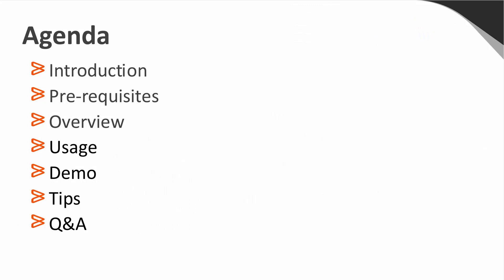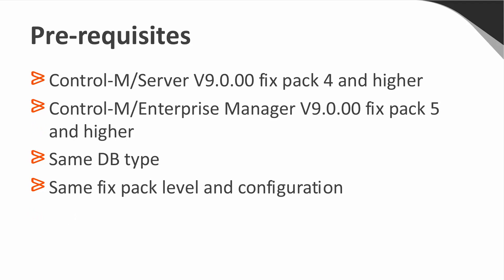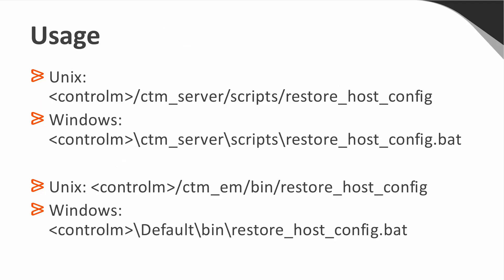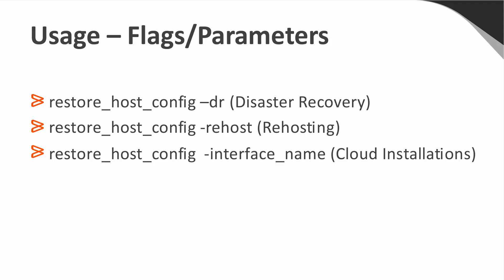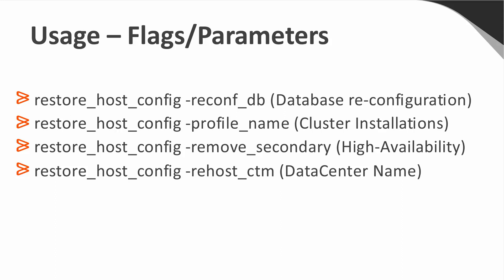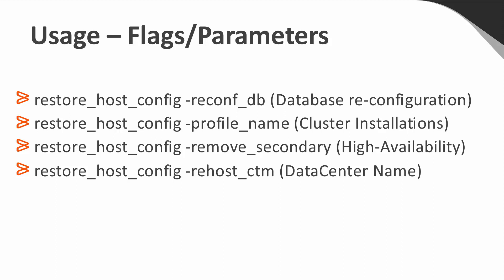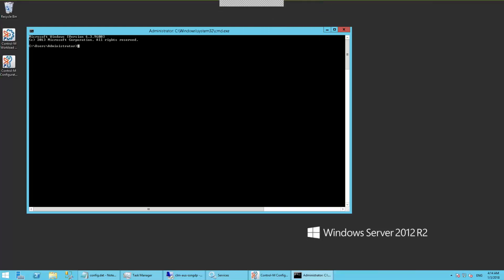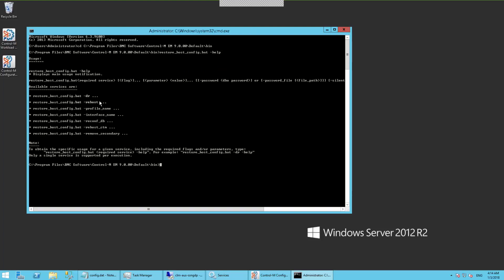CWCM: Control-M 9.0.00 Rehost Procedures including DR using restore_host_config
Do you need to move your existing Control-M environment to a new machine?

Would you like to automate and accelerate the procedure to keep your business running in the DR environment?

Watch our Connect with Control-M webinar to learn how to speed up the procedure to restore the hostname and configuration data in the database during disaster recovery when moving to the stand-by environment or replacing the local hostname.